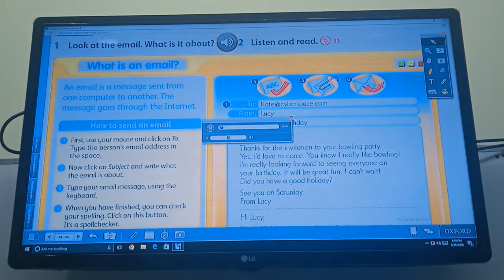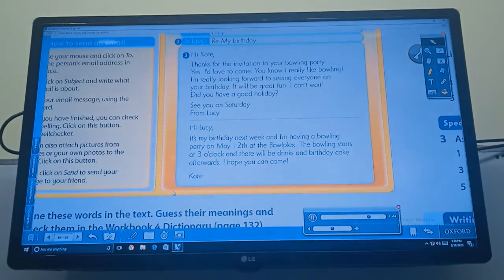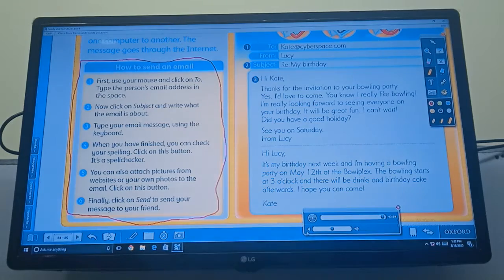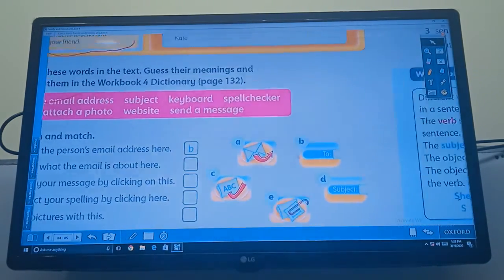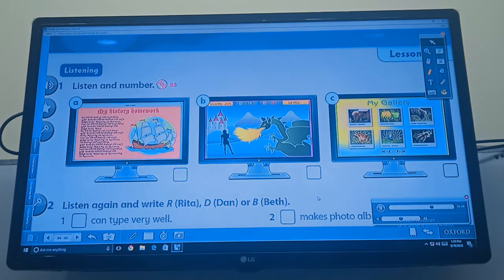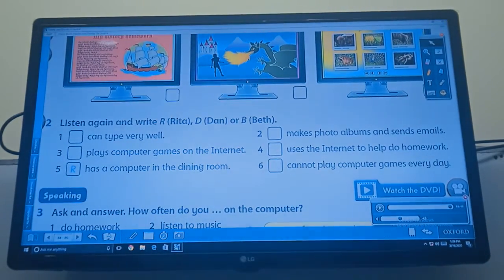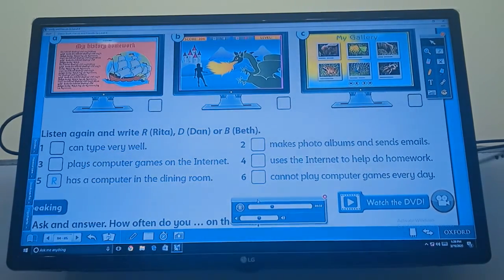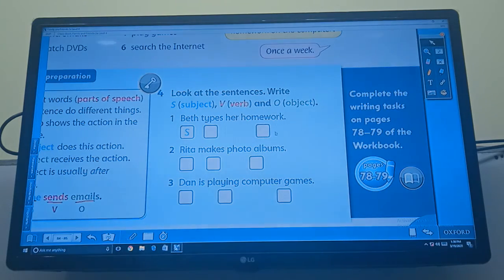Movers 2A & 2B - page 84-85 /Thursday, 19th March 2020